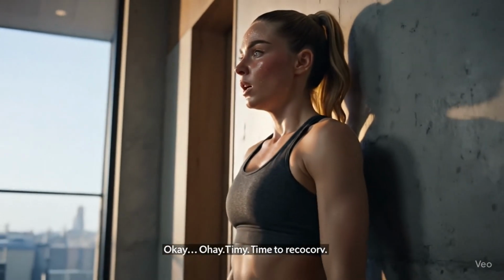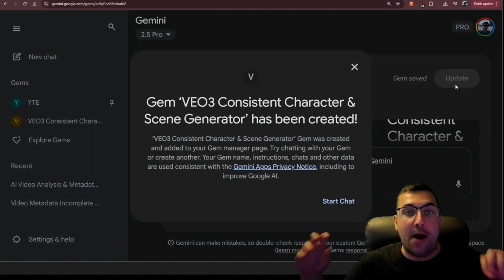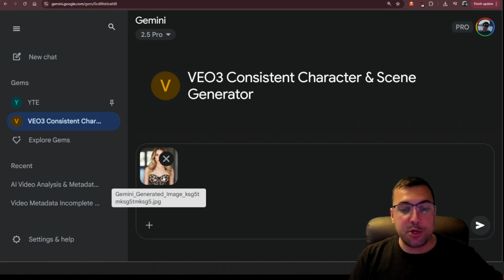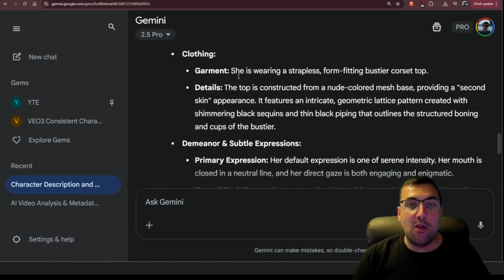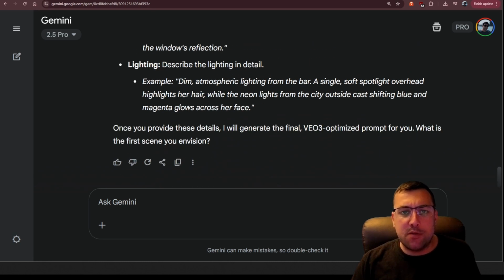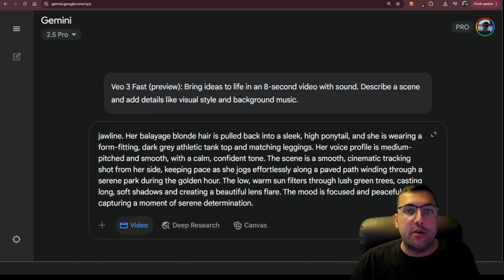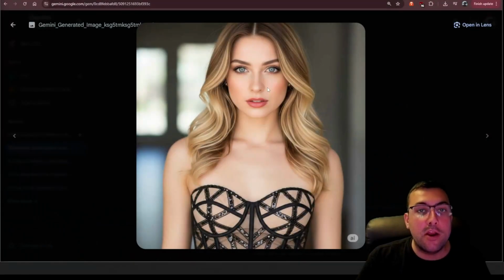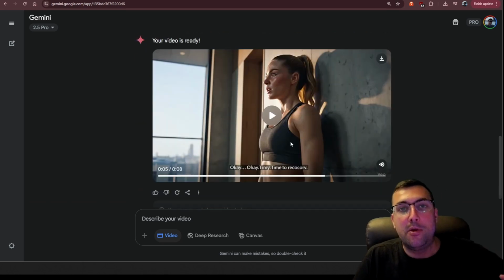Consistent Characters in Veo 3 Made EASY (AI Tutorial)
How to Make Consistent Characters in Veo 3 (AI Video Tutorial)

Tired of your AI-generated characters looking like strangers in every scene? This video reveals the secret to creating stunningly consistent characters for your videos using a hidden feature in Google's Gemini. In just a few minutes, you'll learn how to generate a detailed character profile, write the perfect prompts for any scene, and produce high-quality, cohesive video content that looks professionally made. Stop struggling with inconsistent results and start creating memorable characters that bring your stories to life!

CHAPTERS:
00:00 - The Inconsistency Problem
00:21 - Unlocking Gemini's Secret Tool
00:44 - Creating Your First Consistent Character
02:13 - Gemini's In-Depth Character Analysis
03:28 - Writing a Perfect Scene with Your Character
04:34 - The "Golden Hour Jog": A Perfect Scene
05:39 - Side-by-Side Comparison: The Shocking Results
06:08 - Pushing the Limits: AI Dana vs. an Alligator
07:00 - Key Takeaways & Next Steps